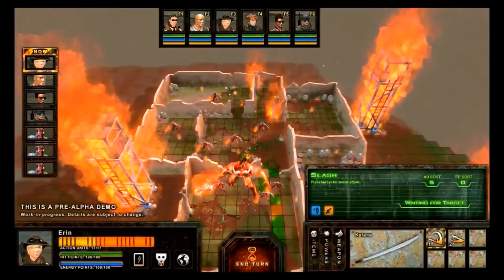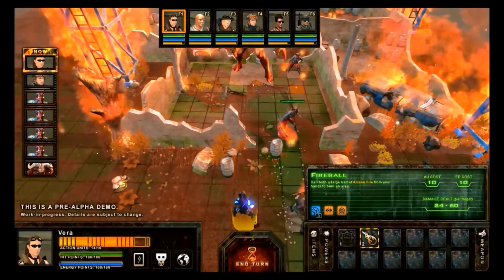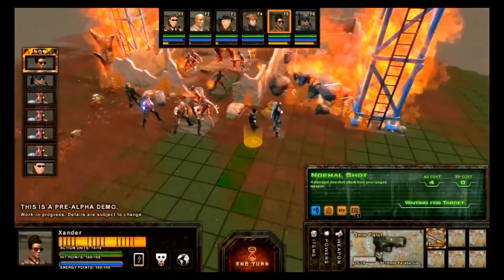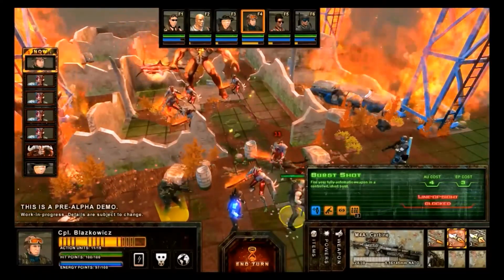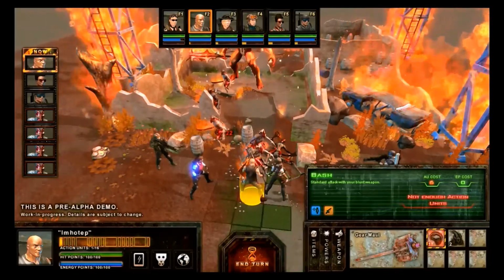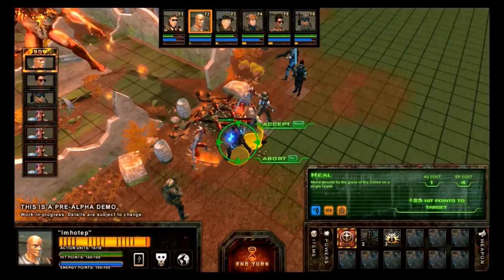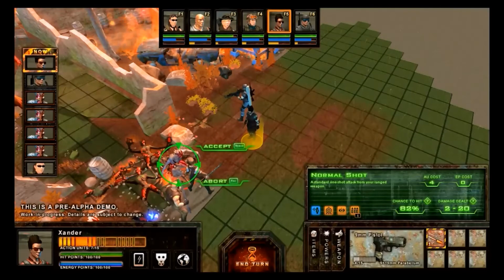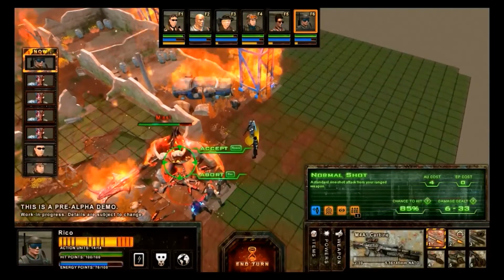Graywalkers: Purgatory Pre Alpha Combat Demo